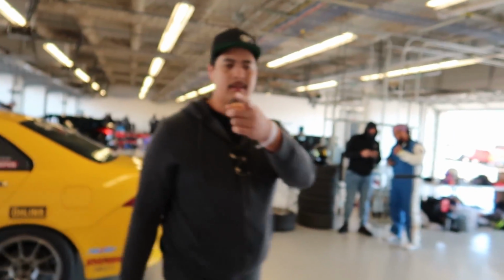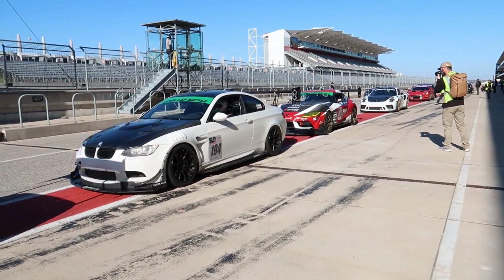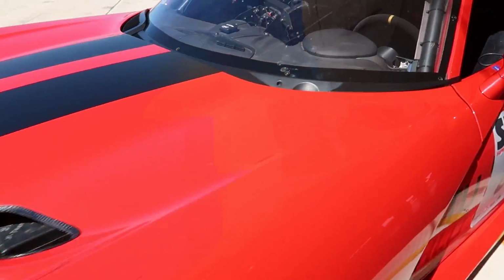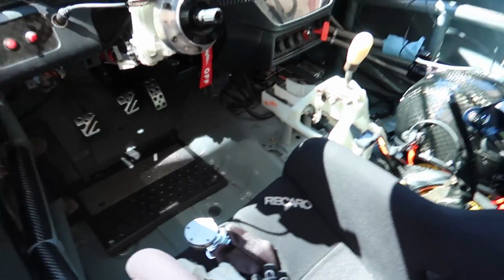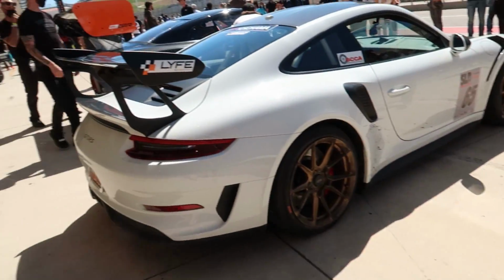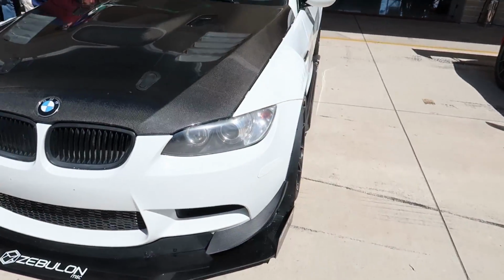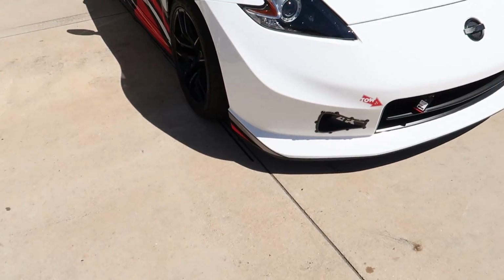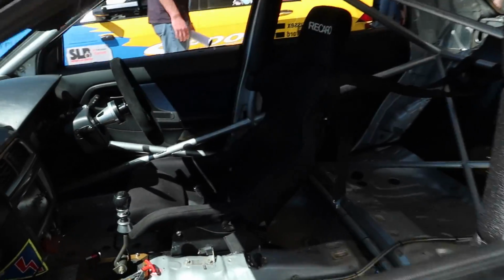Super Lap Battle at Circuit of the Americas - RS Future Vlog #37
We are back!  It's been a while due to preparing the car, a busy shop, Pikes Peak, and various other terrible excuses.   I did record everything that has happened over the last few months and hope to release two videos a week until I'm caught up.

This is the video from Super Lap Battle at Circuit of the Americas.  Super Lap Battle is one of my favorite events of the year.  The atmosphere, amazing facilities, and awesome builds make it an event that you can't miss.  Unfortunately we battled issues with our NSX from the start of the weekend and were not able to achieve our goals.  Regardless, the team had an awesome time and the Super Lap Battle crew ran an awesome event.

The damage done at Super Lap had the car down for a few months as we aimed to improve the issues we had to ensure that they don't happen again.  The car has since received a new K24 engine designed for the power and road racing, a revised coolant path to help with cavitation, KW Competition dampers, along with various other small changes aimed at improving performance and reliability.  Now we're preparing the car for the Long Beach Grand Prix and Finals at Buttonwillow with Global Time Attack.

Photo courtesy of Luke Munnell